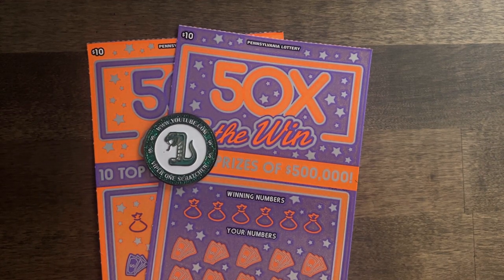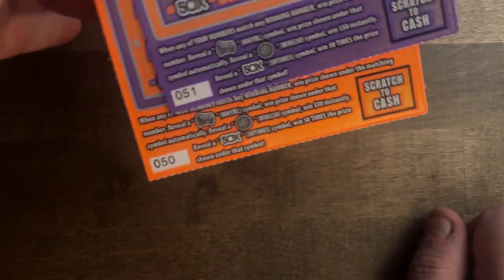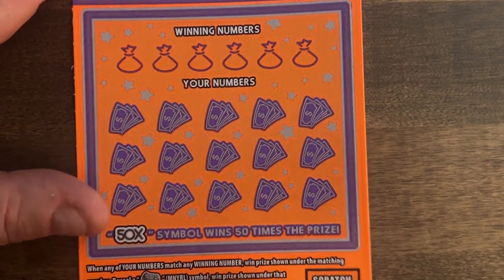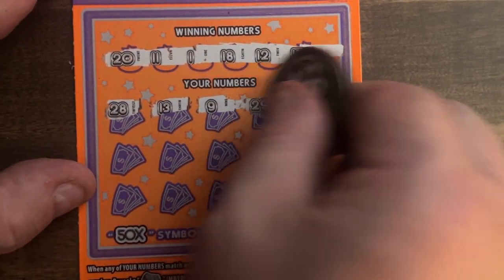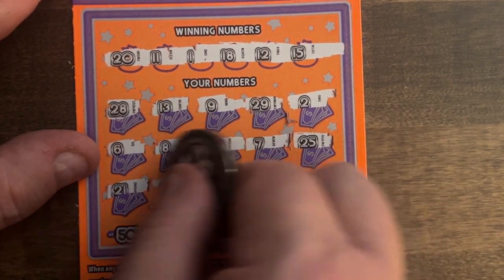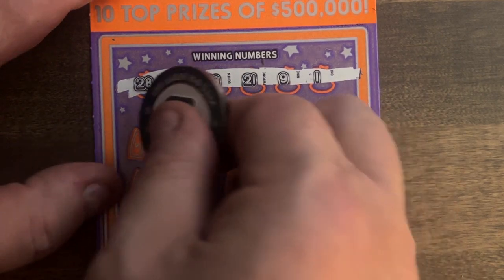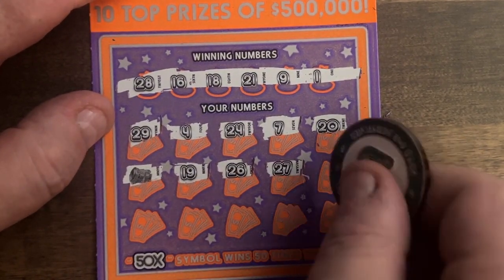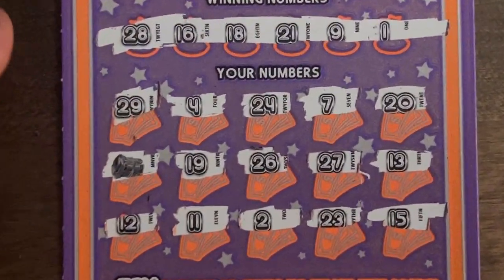Pa Lottery 🟢 50x the Win Top Prize $500,000